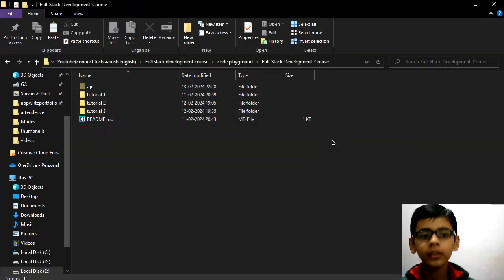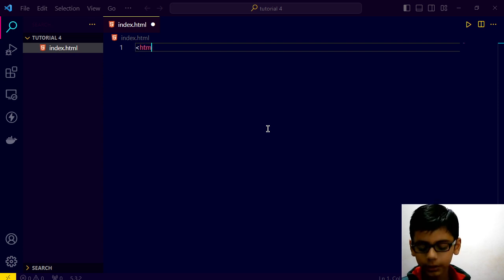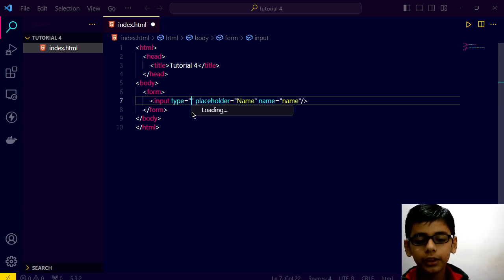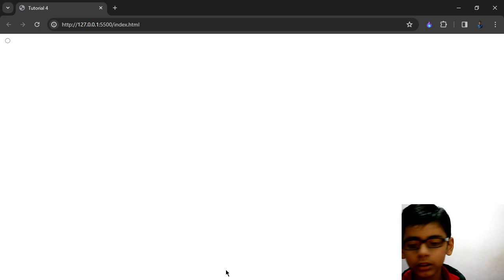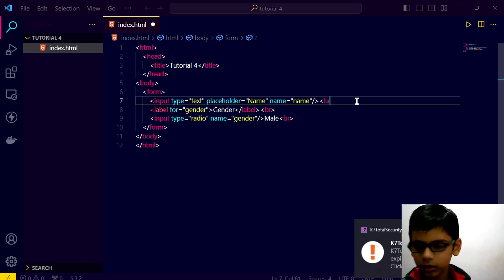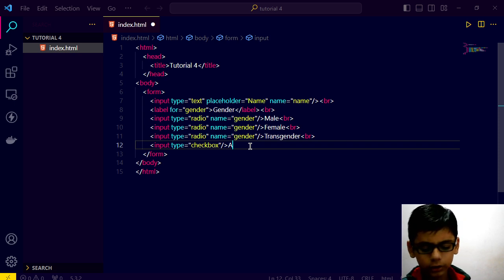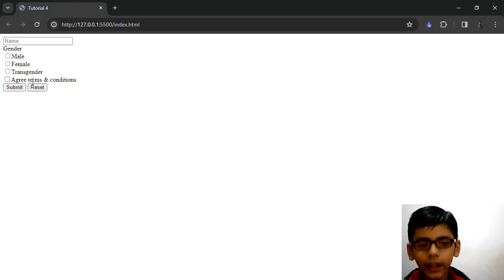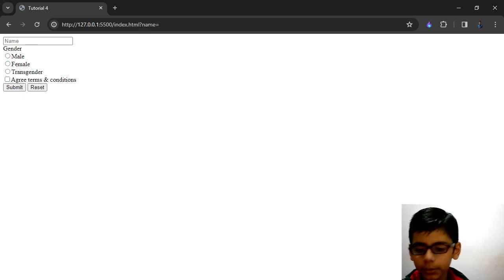Full stack web development part 4